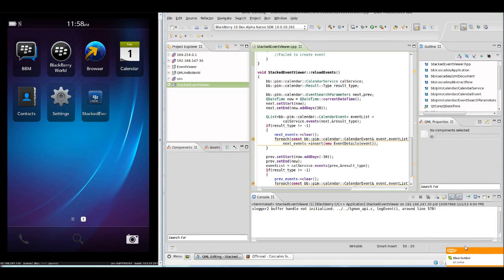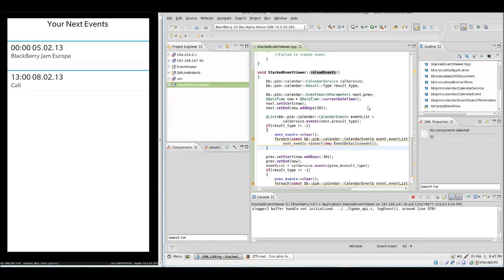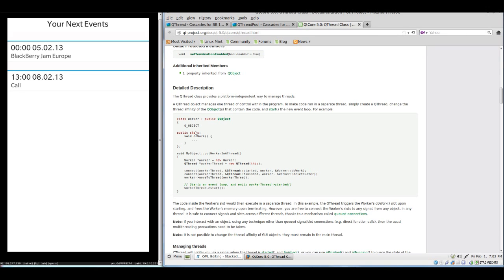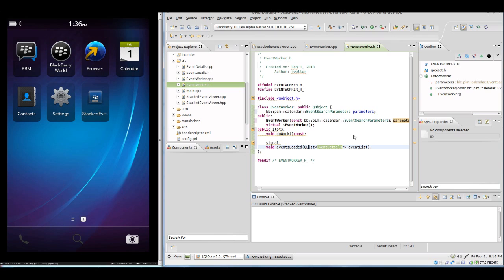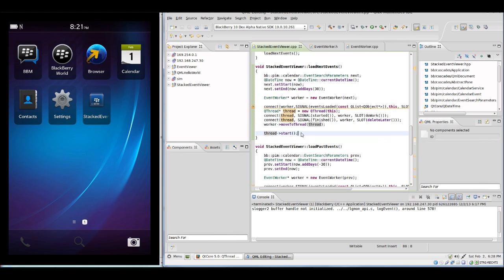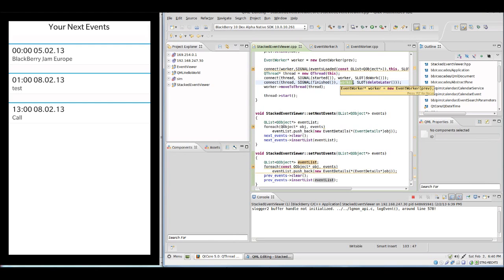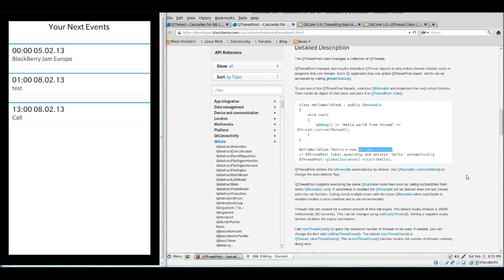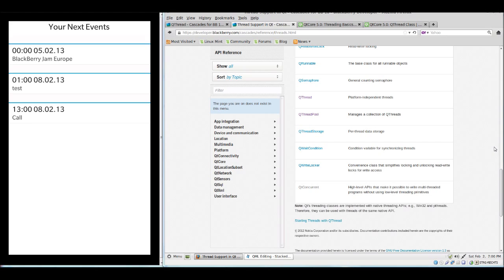Multithreading, QThread & BlackBerry 10 Cascades Tutorial Part VI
This is Part 6 of my BlackBerry 10 Cascades Videotutorial, this time taking a look at QThreads under BB10!